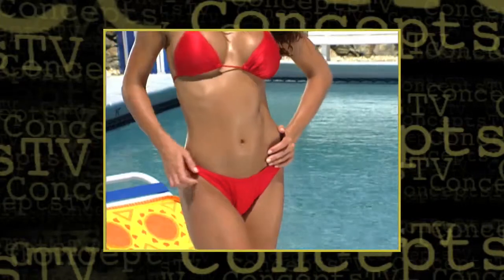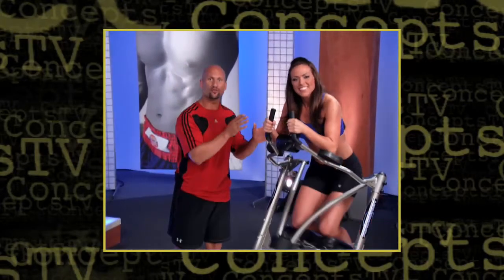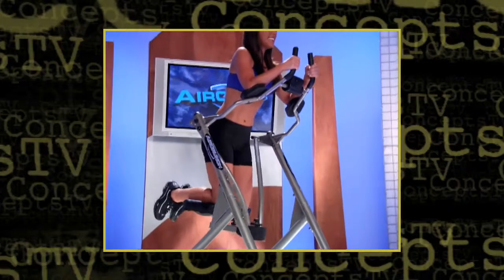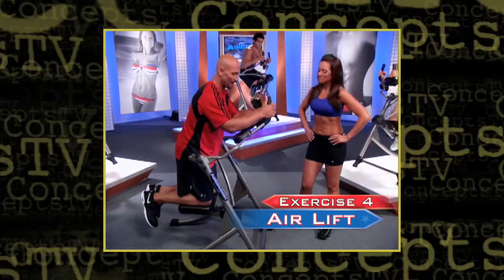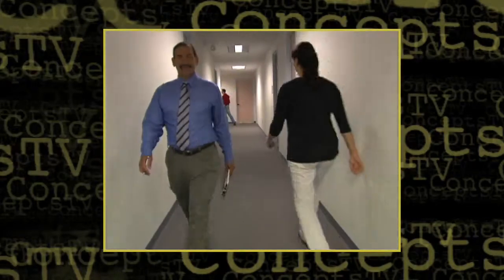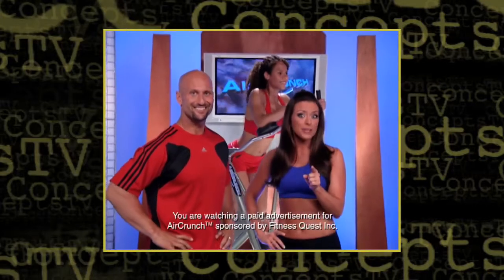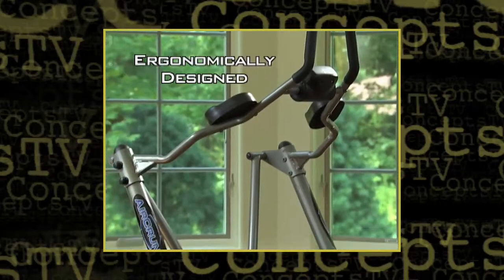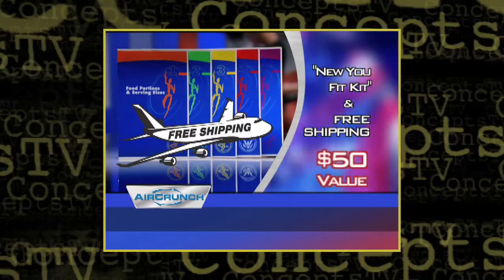Concepts TV Produces: Air Crunch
Air Crunch direct response video spot that Concepts TV worked on from concept to creation. Concepts specializes in direct response television video creation. Located in Boonton, NJ.

If your interested in direct response video productions similar to this one, you can take a look at our website. We write, produce, and edit direct response television.